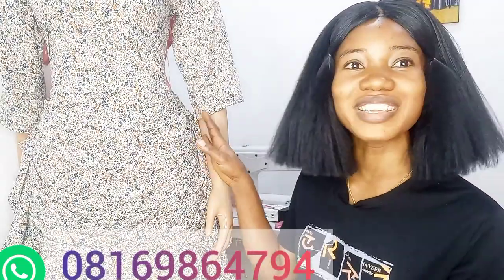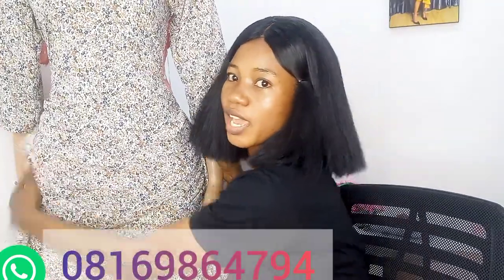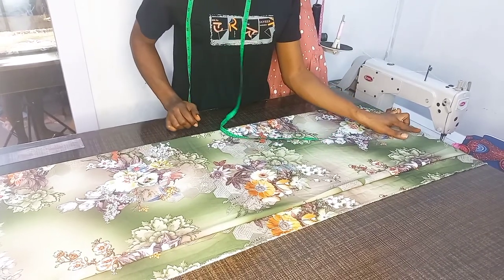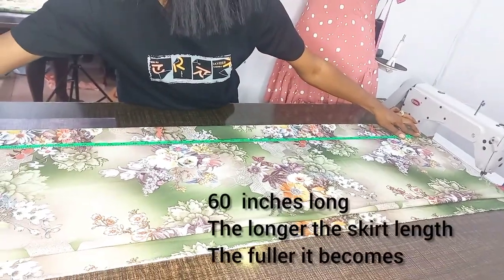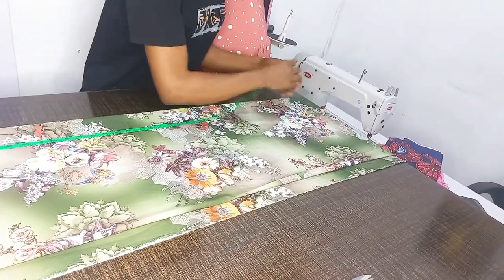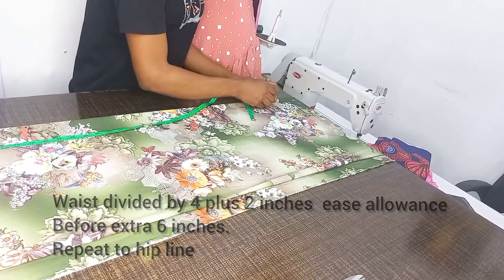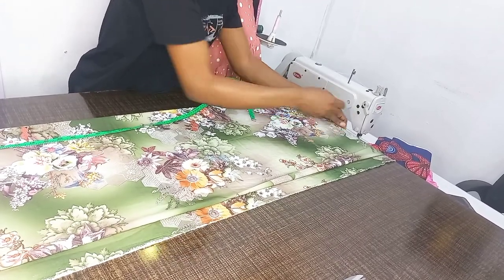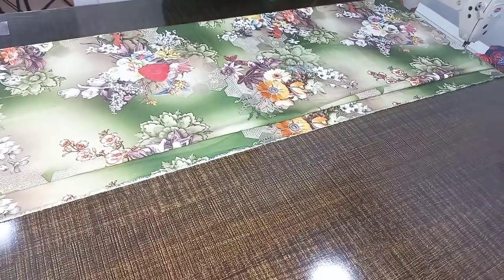How to cut and sew Butterfly skirt/ruched skirt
kindly watch my previous videos;